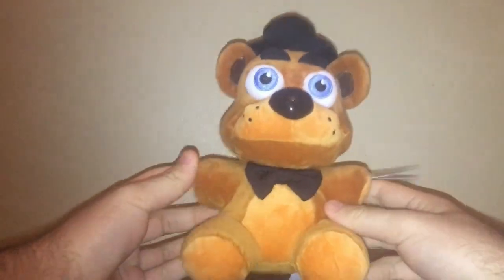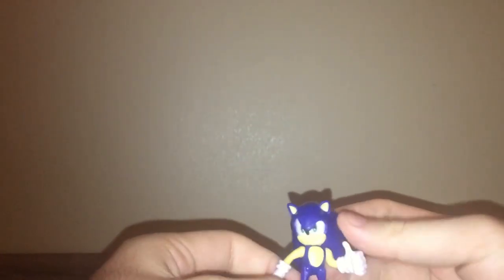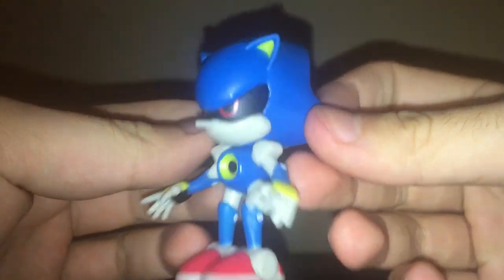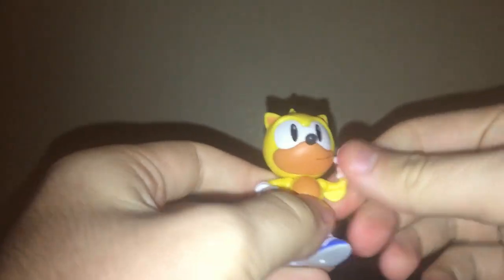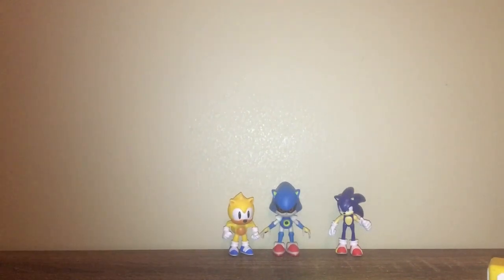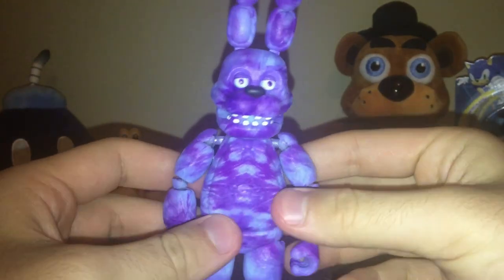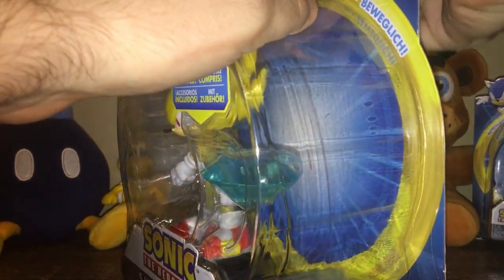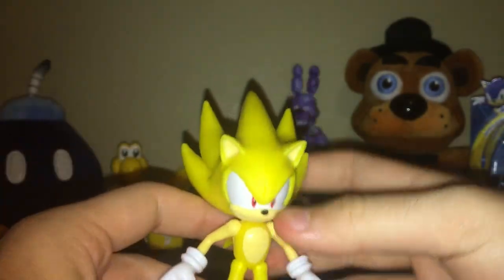SONIC AND MARIO FIGURE UNBOXING 4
Toys.